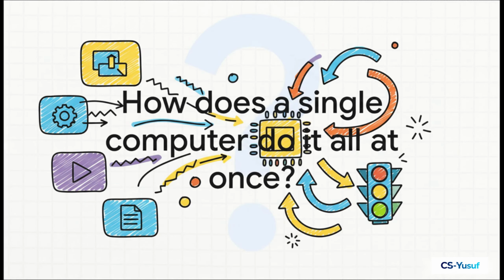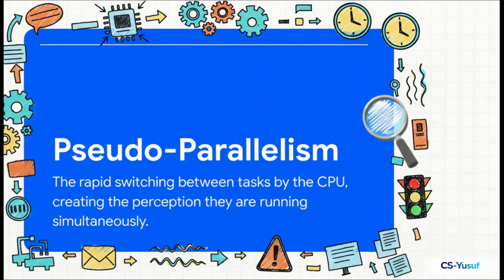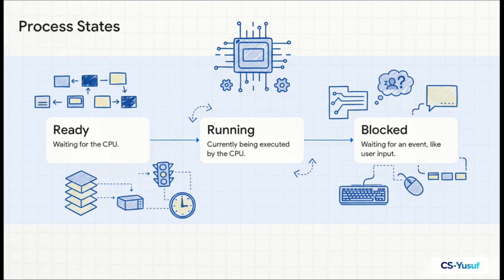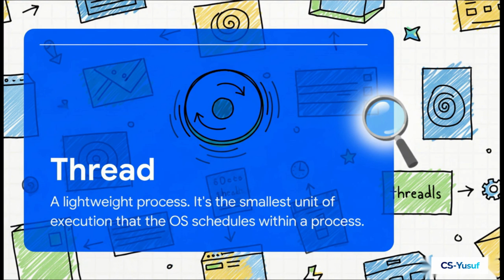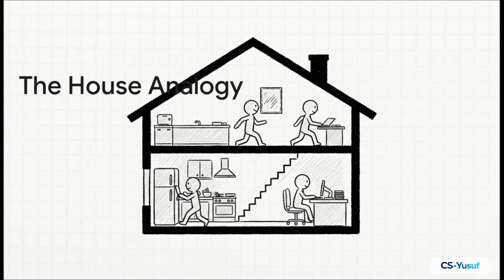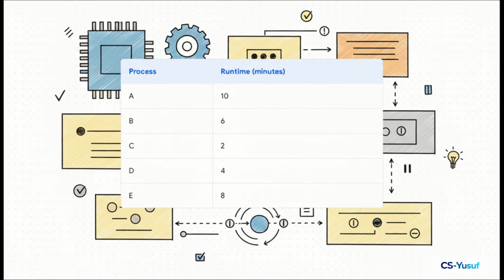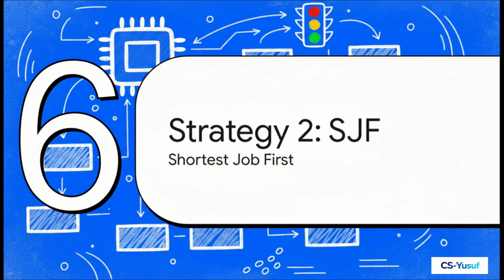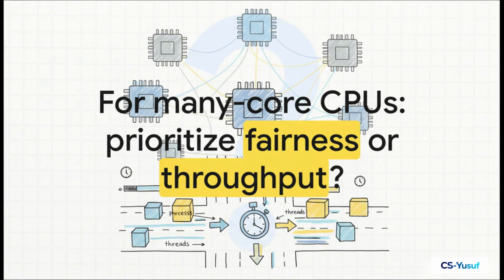💻 Operating Systems for Everyone - Pt.2 "Processes and Threads"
Here, with AI, I break down advanced Computer Science concepts into simple, beginner-friendly explanations—without losing technical depth. Whether you’re just starting out or already have experience, you’ll find clear, structured lessons based on my background as a Computer Engineering student and my studies.

My goal is to make Computer Science accessible to everyone—even to those with only a basic understanding of computers. We'll use structured learning techniques to help you grasp complex topics quickly.

Start learning with me today and build a strong foundation for the future of technology.